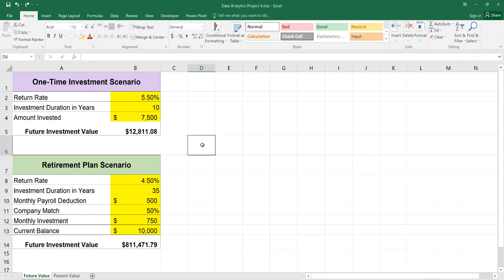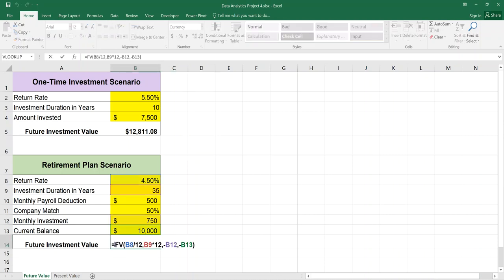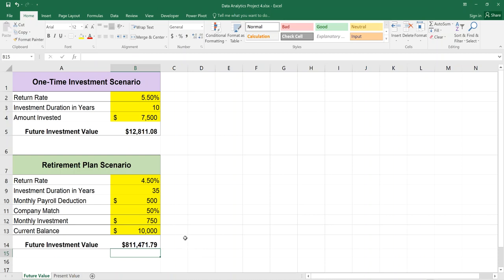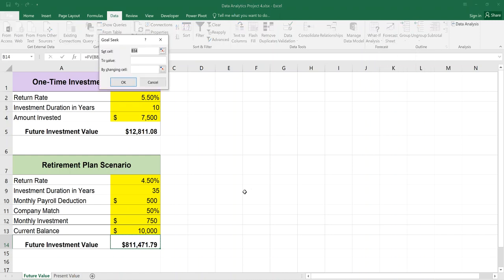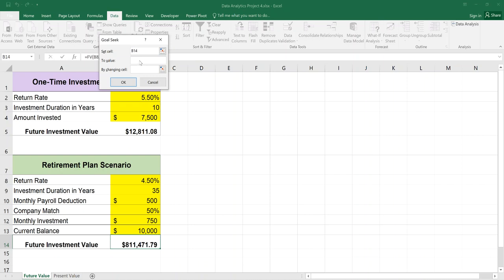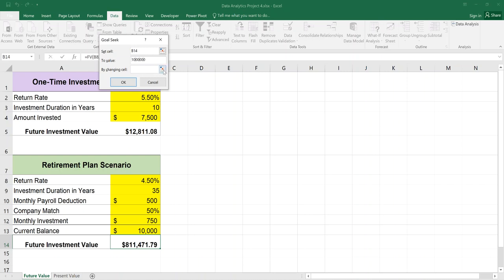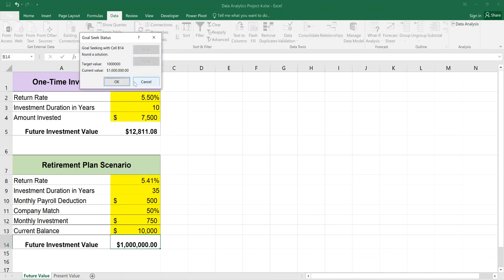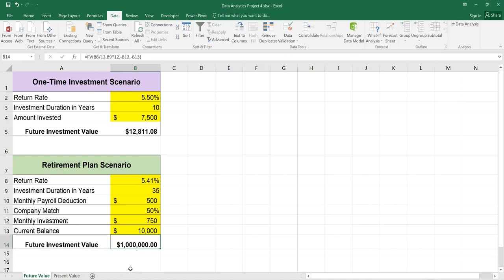Chapter 5: Goal Seek